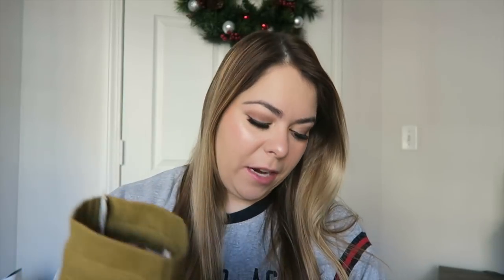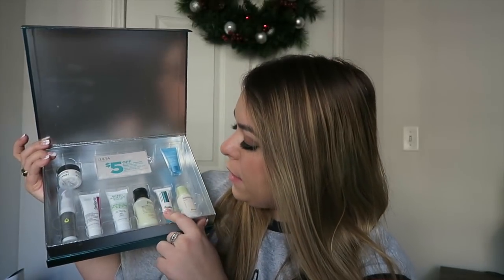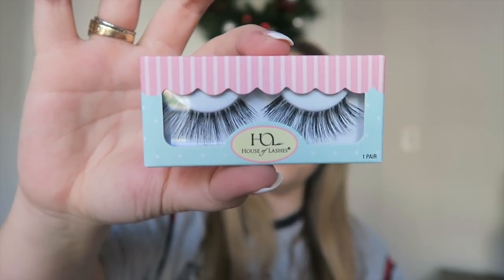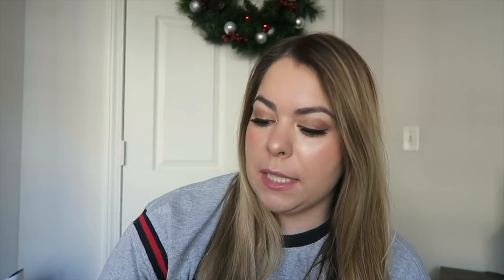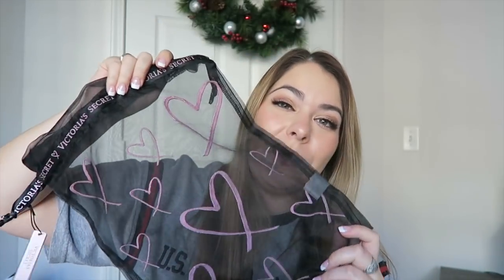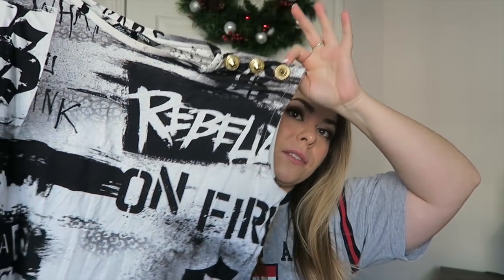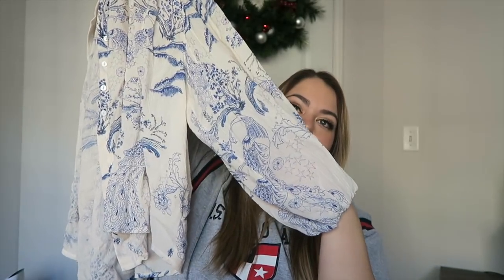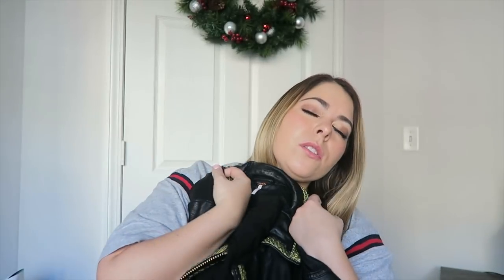Plus Size Fashion and Beauty Haul - HAULelujah Friday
Hey guys!